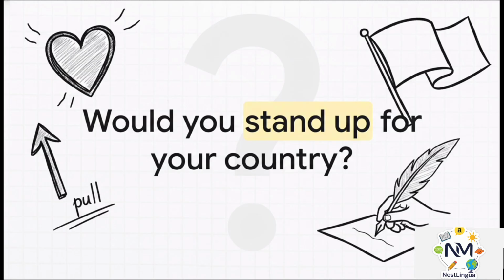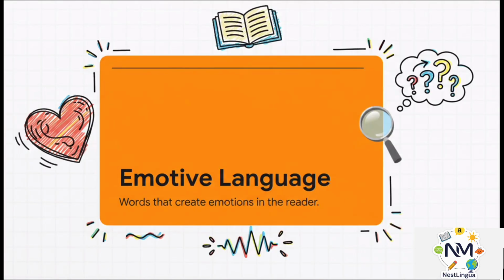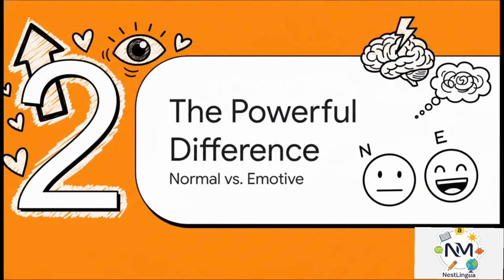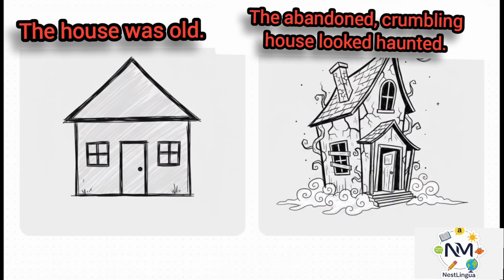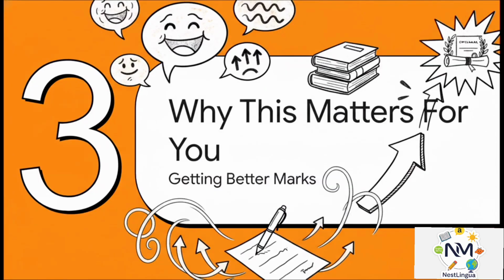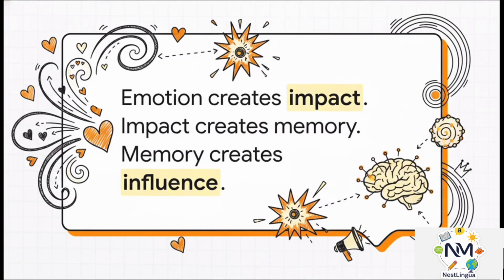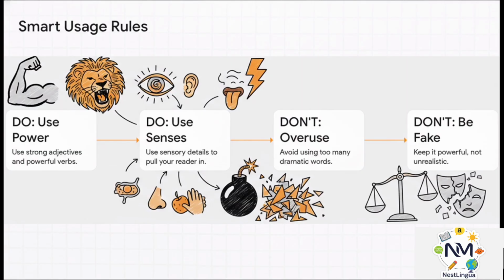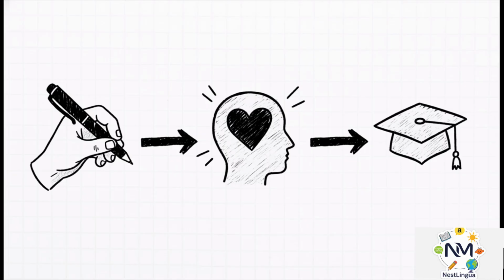Emotive Language Explained | Make Your Writing Powerful |These Words Control Emotions!|IGCSE English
Do you know that some words can control emotions?
In this lesson, we explore Emotive Language, a powerful technique used in writing, speeches, advertisements, and storytelling.
This video will help students understand: • What emotive language is
• How writers use it to influence readers
• Explicit vs implicit emotions
• Where emotive language is commonly used
• How it helps in English exams like IGCSE / ESL / FLE
• How to use emotive vocabulary effectively in writing
Students will also practise with examples, exercises, and a short test to strengthen their understanding.
This lesson is designed to make learning clear, engaging, and memorable.
Perfect for: 📚 IGCSE English
📚 ESL / EFL learners
📚 Middle school and secondary students
📚 Anyone who wants to improve writing skills
Watch till the end and try the practice test to check your understanding.